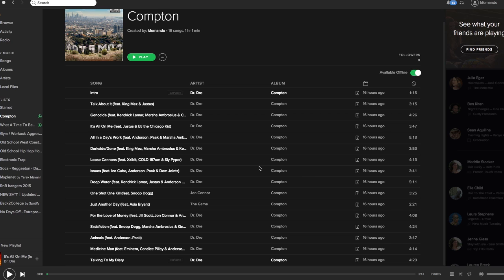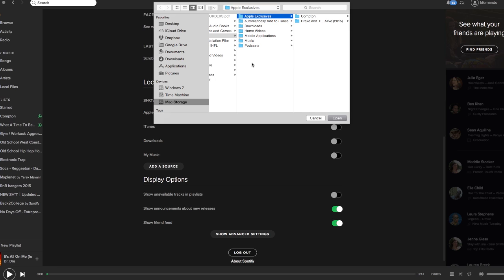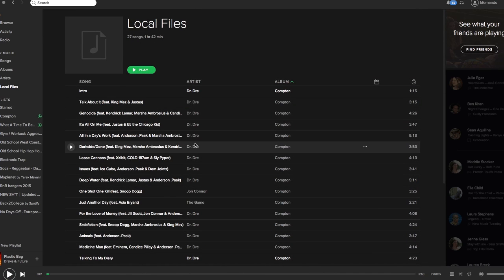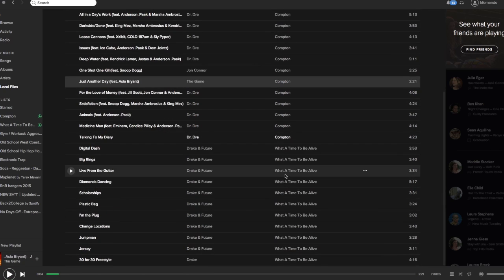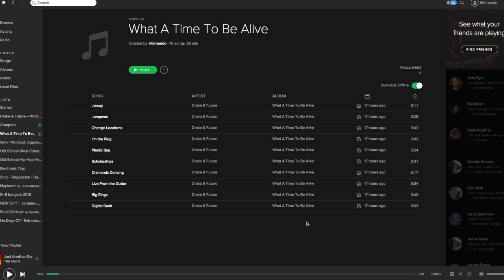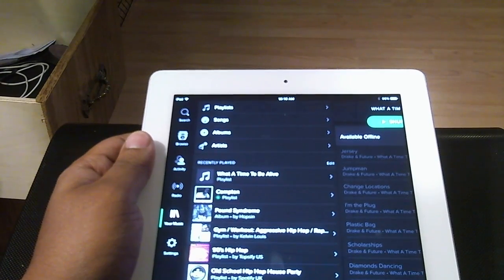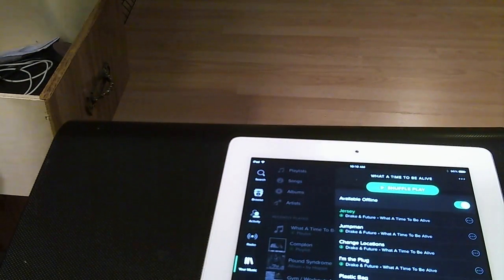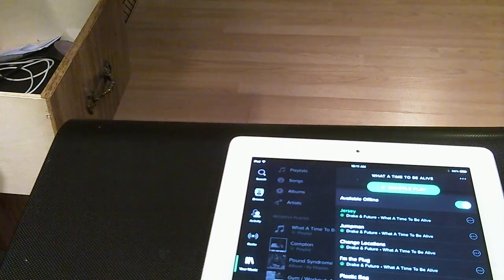How to add Apple exclusives & local songs to Spotify on Android, iOS, Mac, and PC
Guided walkthrough on how you can add any song or album you have locally (even Apple music exclusives) on Spotify and then play them on your computer and/or your mobile iOS and Android devices.